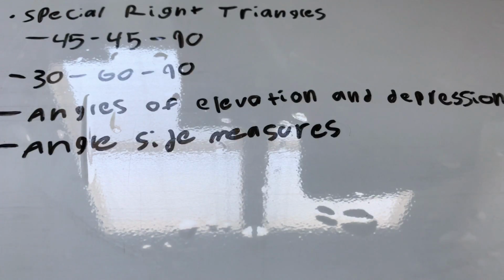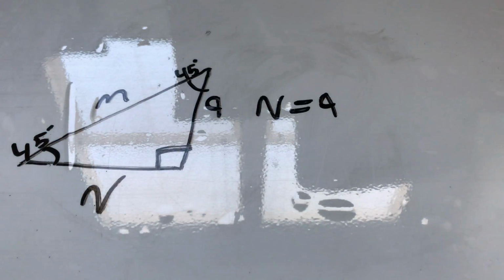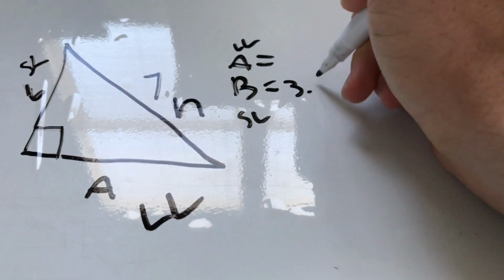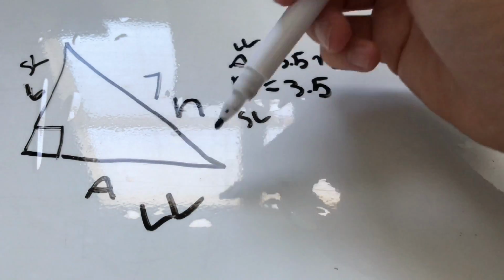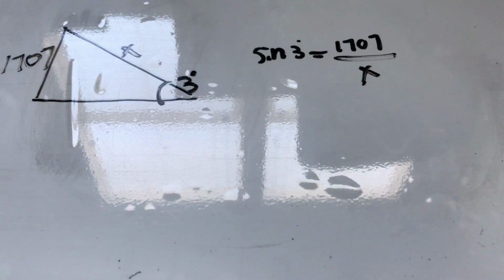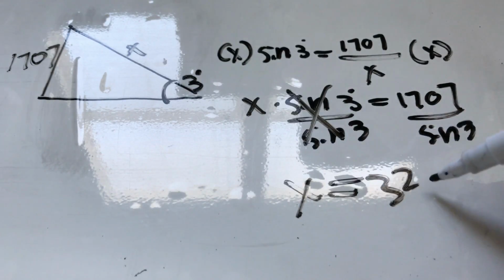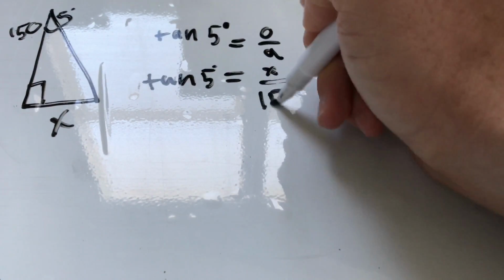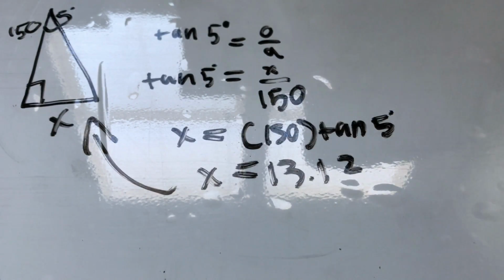Special Right Triangles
I complete some problems about right triangles.